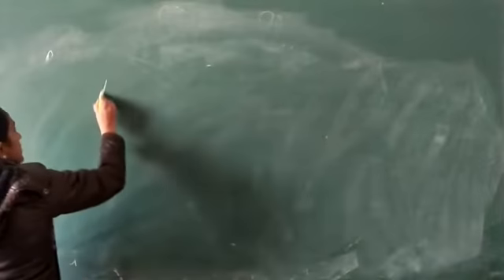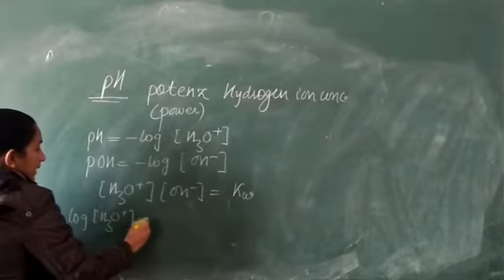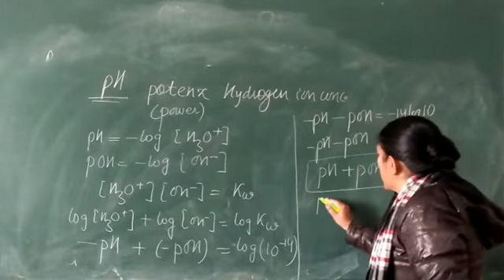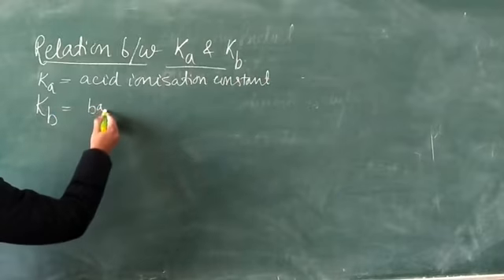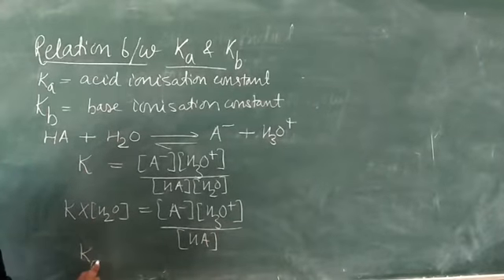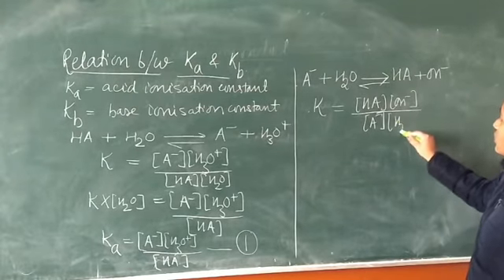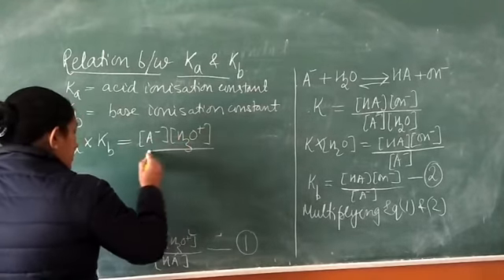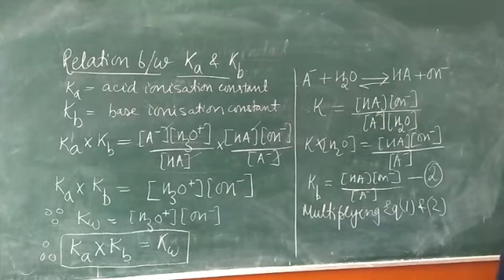ph &relation between ka&kb